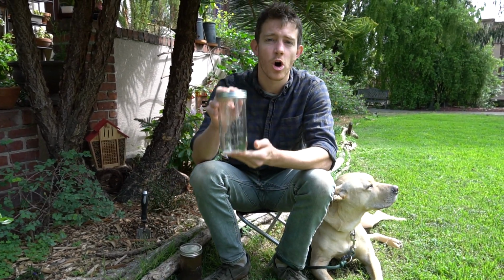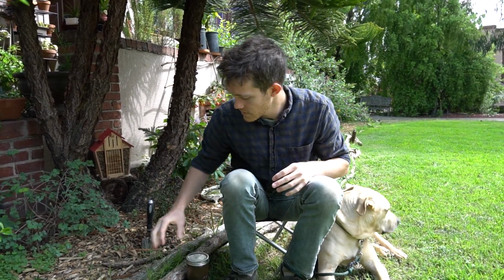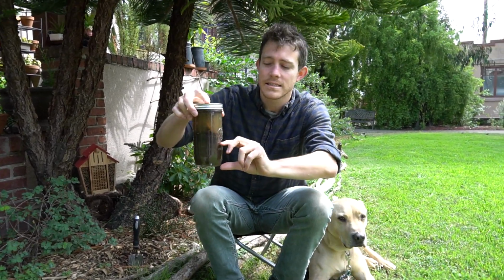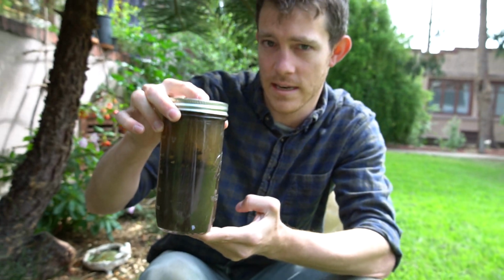Gardening from the Ground Up: Understanding your Soil Type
Whether you're gardening to grow food, for plants and wildlife, or even for your own health, it is beneficial to learn about the type of soil in your garden. The Nitty Gritty is an excellent tool to investigate your soil type!

to view our other gardening events, year round gardening resources, and downloadable publications.